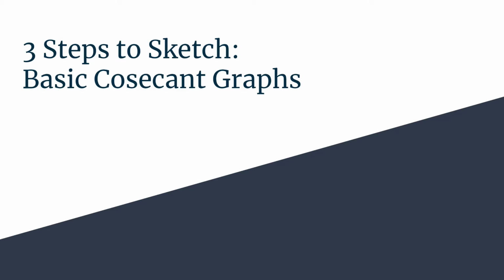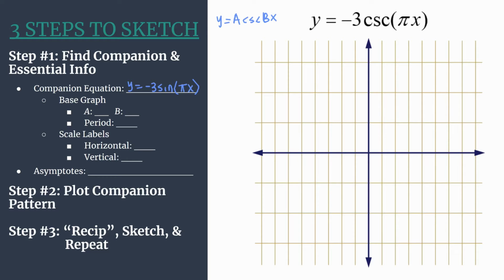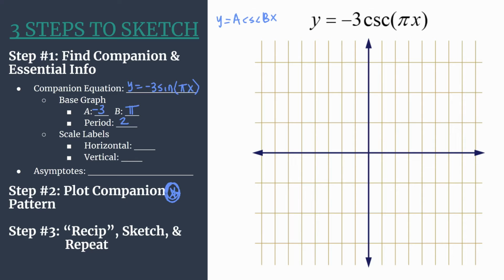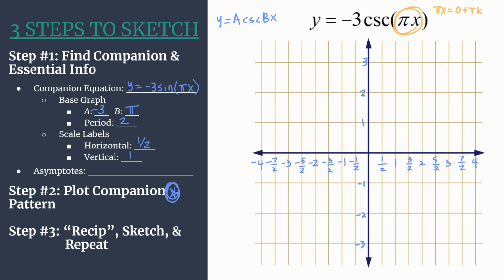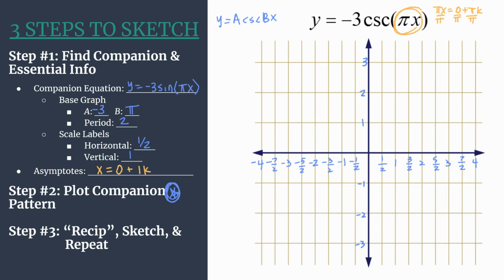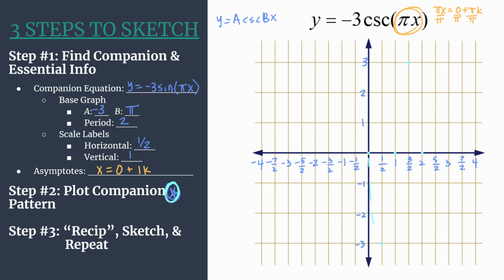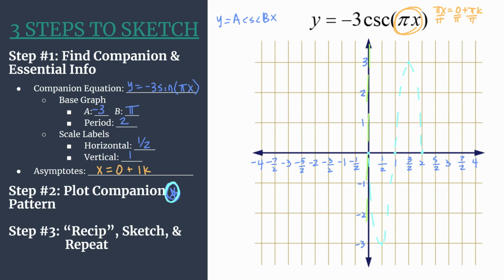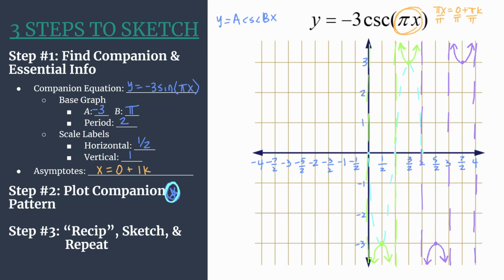Graph y=-3csc(pix) – 3 Steps to Sketch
Learn how to sketch the basic, unshifted cosecant graph, y=-3csc(πx), with the easy 3 Steps to Sketch method!